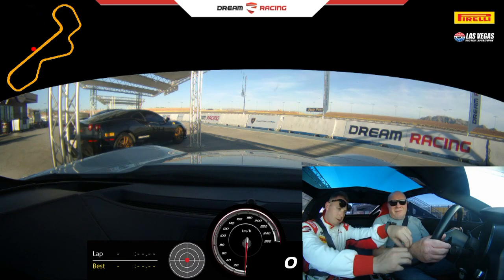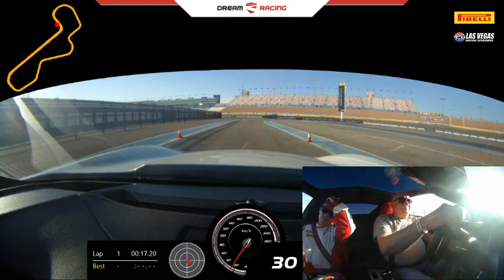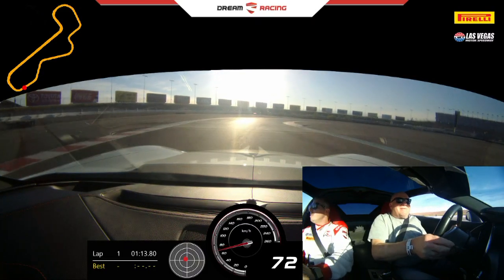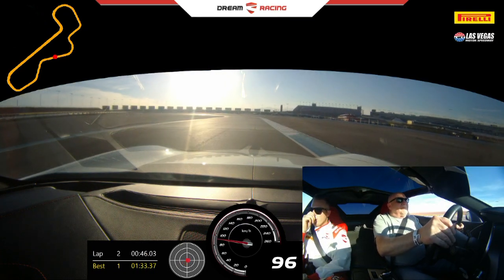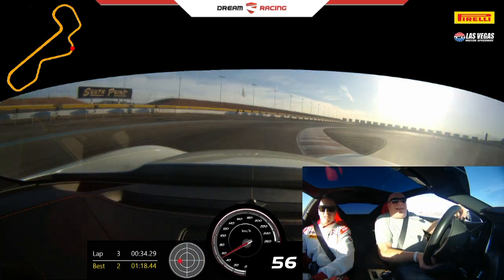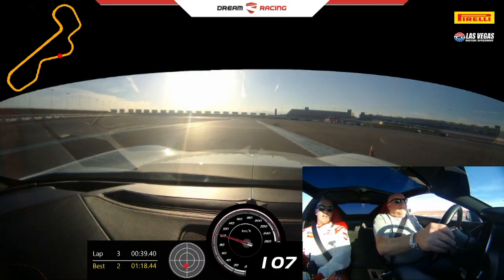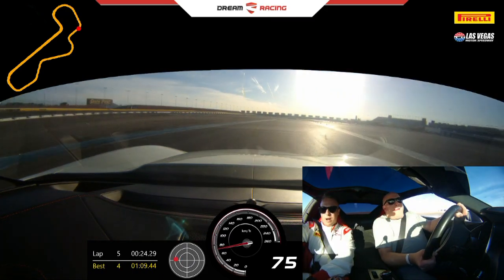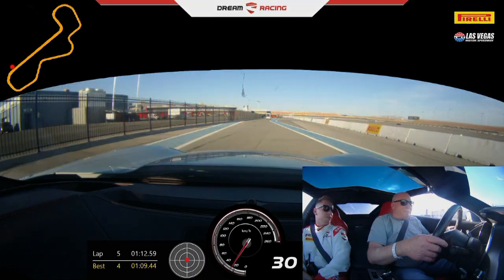Las Vegas C7 Z06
5 Laps at Las Vegas Motor Speedway in a C7 Corvette ZO6